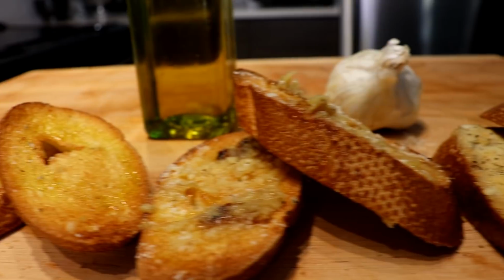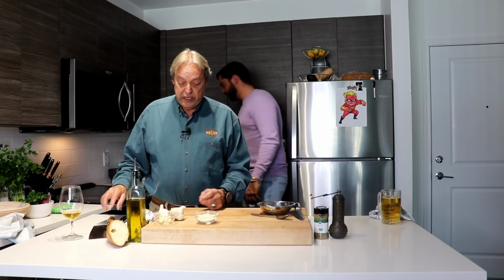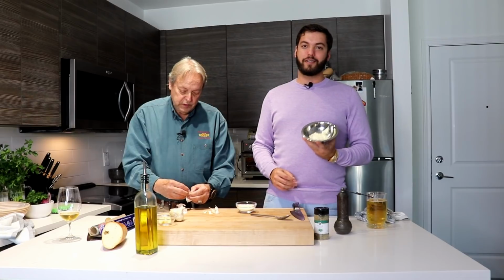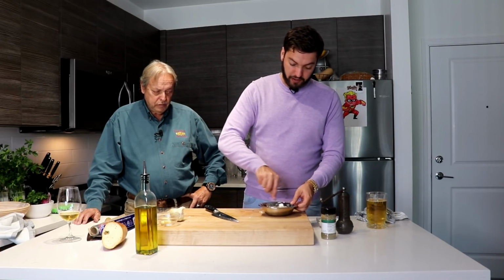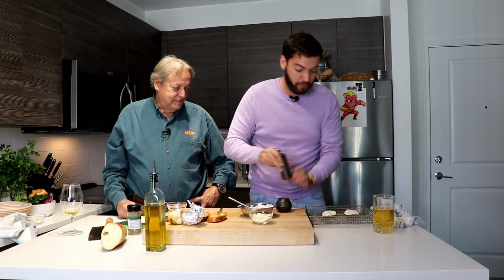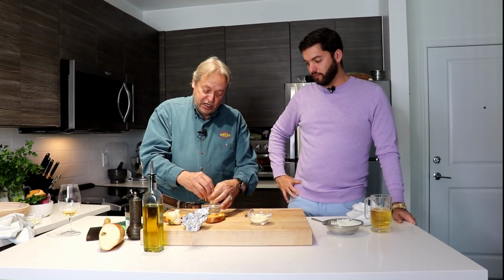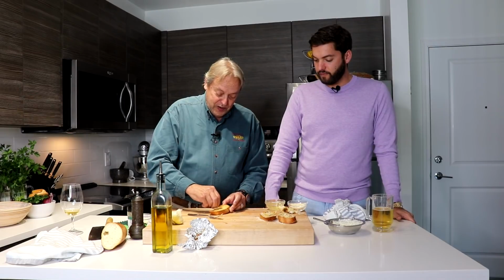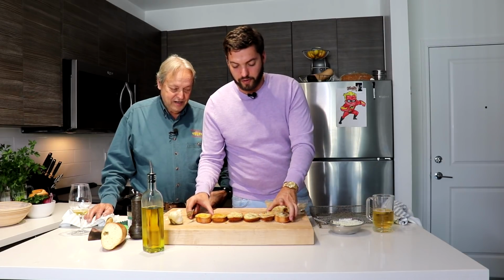3 Styles of Garlic Bread | Garlic Bread Recipe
Garlic Bread! Who doesn't love garlic bread?! It goes well with just about anything! Regester For Dinner takes things a step further and shows you how to make 3 different styles of Garlic Bread. From the authentic garlic to our very own creation! Make all 3 of these Garlic Bread Recipes and see which one you like the best!

Authentic Garlic Bread

Ingredients:
- 2 cloves garlic
- olive oil
- Italian bread, toasted

Directions:
- Toast your bread until golden brown and delicious. Take you garlic cloves and rub the cloves against the bread until the bread becomes fragrant! Drizzle w/ olive oil.

Serve & Enjoy :)

Roasted Garlic Bread

Ingredients:
- 1 bulb garlic
- olive oil
- black pepper, ground
- parmesan cheese, garnish
- Italian bread, toasted

Directions:
- Preheat oven to 400ºF. Cut the top off of the bulb of garlic, drizzle w/ olive oil, and season with freshly ground black pepper. Wrap in tin foil and place in over for 20-25 minutes. Meanwhile, slice and toast your bread.
- Remove the garlic from the oven and squeeze the cloves into a bowl. Smash the garlic into a paste and mix well with a drizzle of olive oil.
- Spread the garlic onto the toasted bread. Finish it off with a sprinkle of parmesan cheese and black pepper.

Serve & Enjoy :)

RFD's Signature Garlic Bread

Ingredients:
- 4 cloves garlic, minced
- 1/4 cup mayo
- 1 tbsp parmesan cheese
- 1 tsp Italian seasoning
- 1/4 tsp black pepper
- Italian bread, toasted

Directions:
- Toast your bread. Mix the mayo, garlic, parmesan, pepper, and Italian seasoning into a bowl. Remove bread from the toaster and spread the garlic mixture onto the bread. Sprinkle extra parmesan cheese, and black pepper on top. Set oven to broil. Place the garlic bread back into oven and broil for 1-2 minutes until the cheese is nice and melted. DON'T BURN THE BREAD!

Serve & Enjoy :)